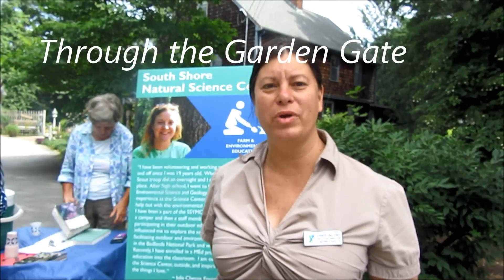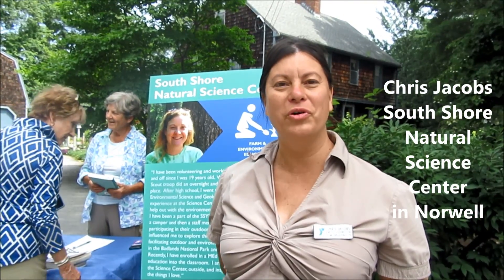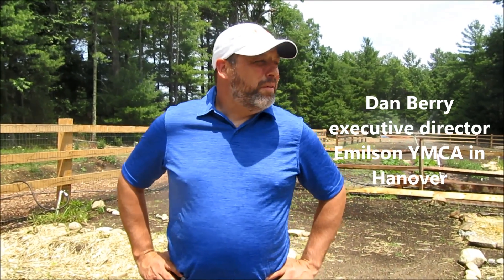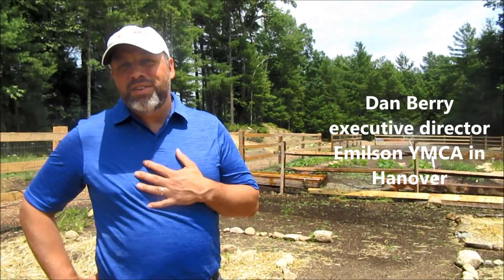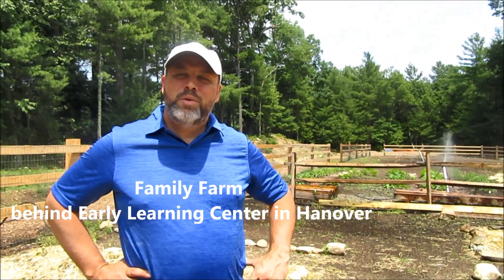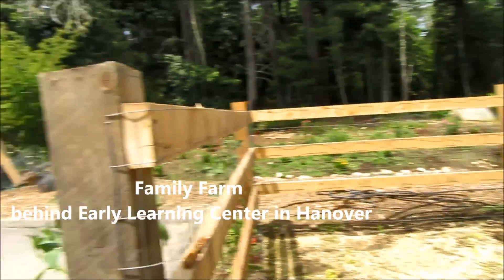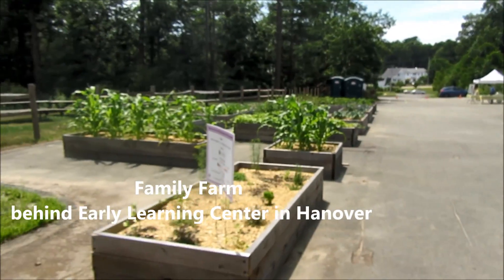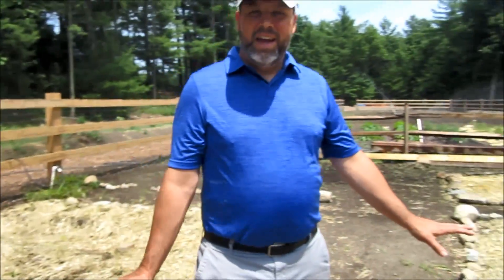Through the Garden Gate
The 37th annual garden tour of the South Shore Natural Science Center included a new Family Farm run by the Emilson YMCA in Hanover.  Volunteers and families are very welcome, Dan Berry, Emilson director, says.